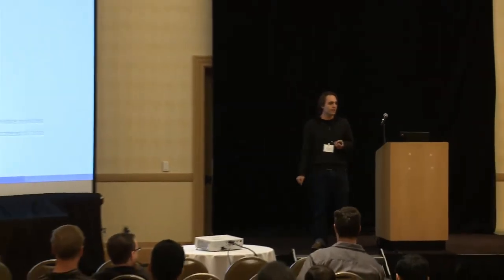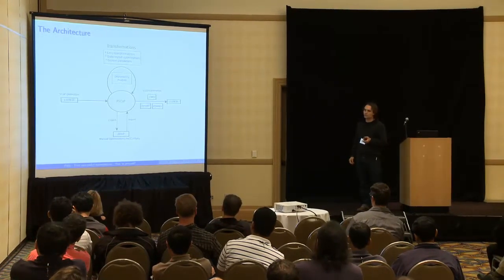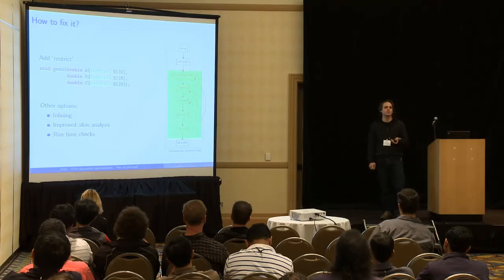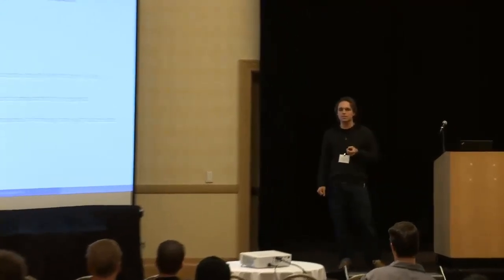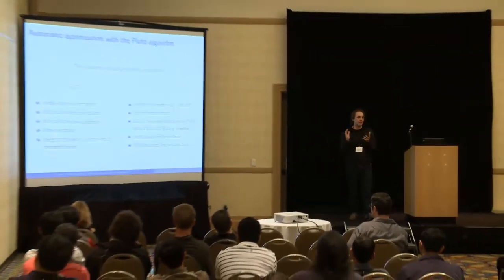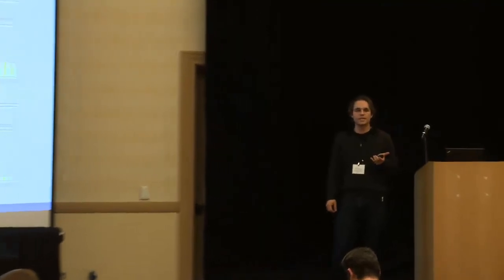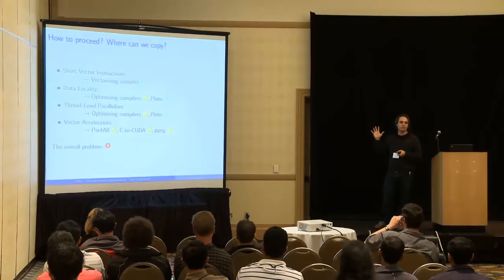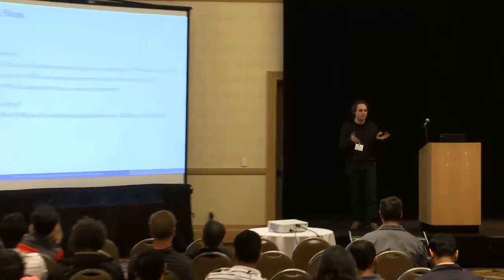2011 LLVM Developers’ Meeting: T. Grosser “Polly - First successful optimizations - How to proceed?”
Polly - First successful optimizations - How to proceed? - Tobias Grosser, ENS/INRIA

Polly, the LLVM Polyhedral Optimizer, was presented one year ago. At that point, only the basic infrastructure was in place and many important parts not even started. Even though Polly is still more research than production quality, we made big improvements during the last 12 months. Polly itself moved to the LLVM infrastructure with Bugtracker, Buildbot and VCS. It can now conveniently be loaded into clang as part of clang -O3. We also implemented automatic SIMD and OpenMP code generation and we created a bridge to the external PoCC optimizer. With PoCC and Polly, we were able to compile and _optimize_ the first benchmarks fully automatically and have shown significant improvements over clang -O3. In this talk we give a detailed update about the current status and want to present ideas on how to move further. These will include both research relevant ideas like automatic OpenCL code generation as well as concepts on how to develop robust loop transformations and vectorization for mainstream use.